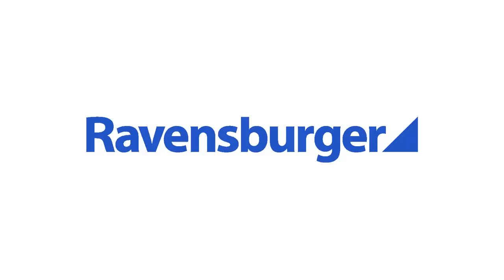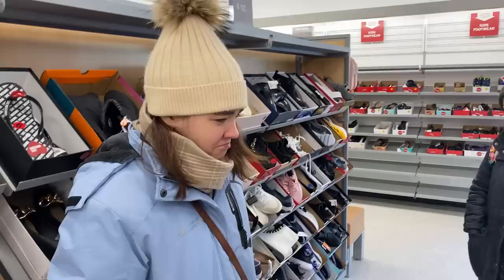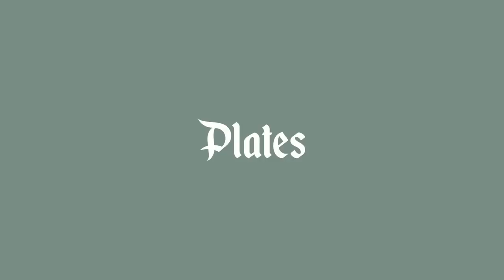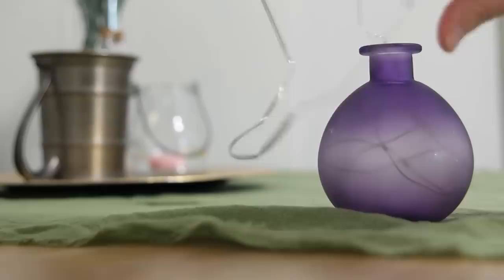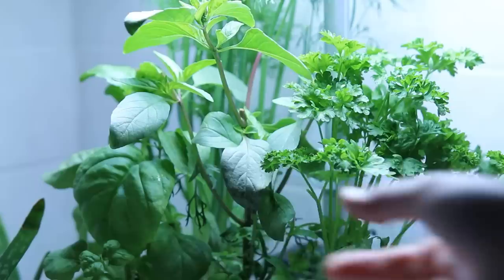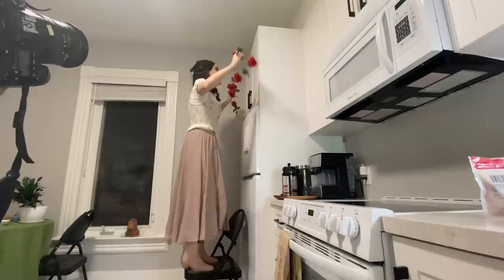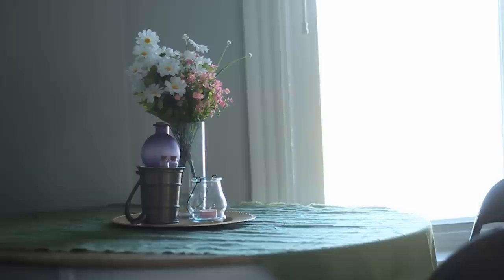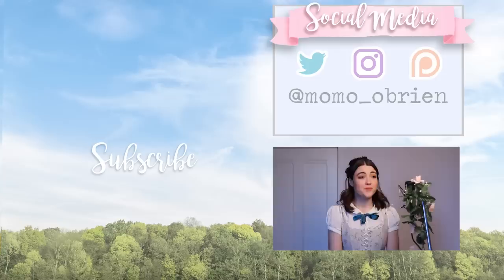Fantasy Kitchen on a Budget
Hello nerds!

Be sure to check out their Lord of The Rings: Two Towers puzzle and Lord of The Rings: Fellowship of The Ring puzzle on Amazon at the link: amzn.to/3RPy8y8  *Available in US and Canada*